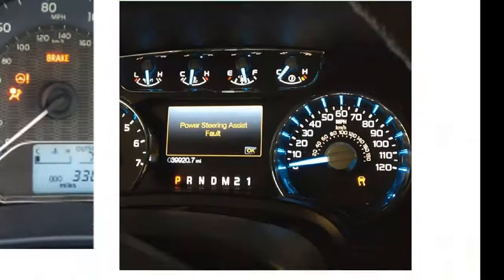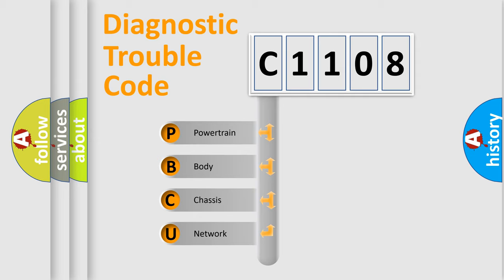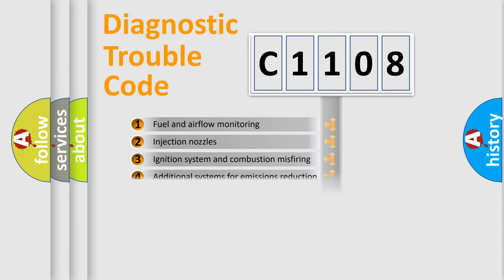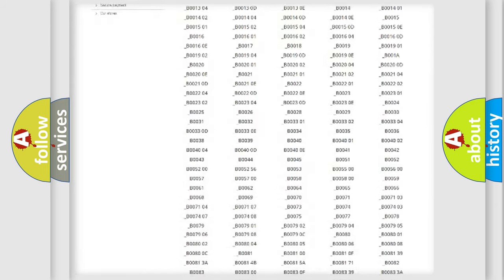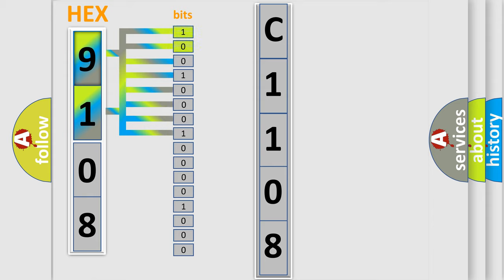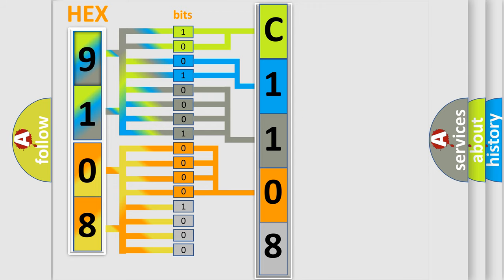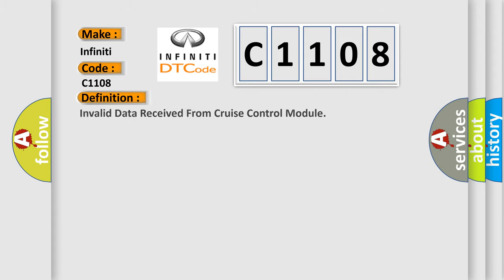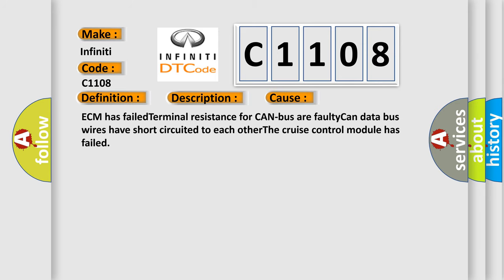DTC Infiniti C1108 Short Explanation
Contents:
0:21 Basic DTC analysis according to OBD2 protocol standard.
1:48 Insight into programming
2:58 A diagnostically understandable description of the Diagnostic Trouble Code
3:05 Basic error definition

Make
Infiniti
Code
C1108
Definition
Invalid Data Received From Cruise Control Module
Description